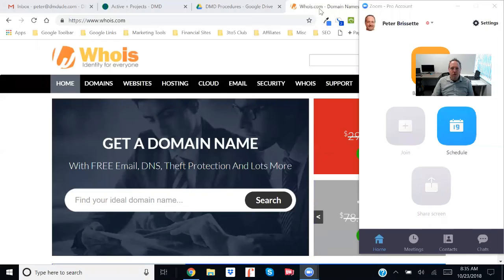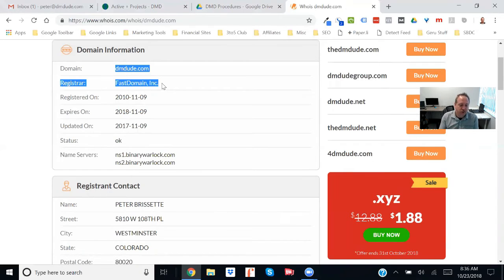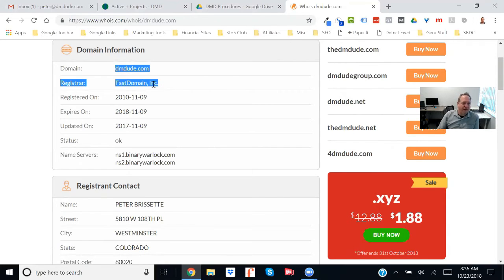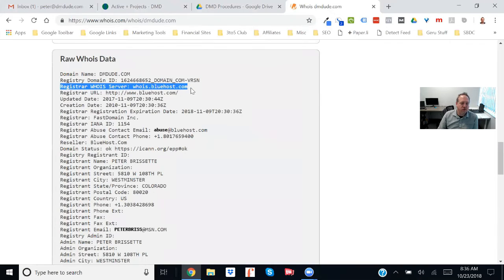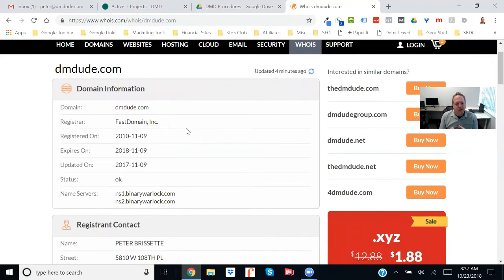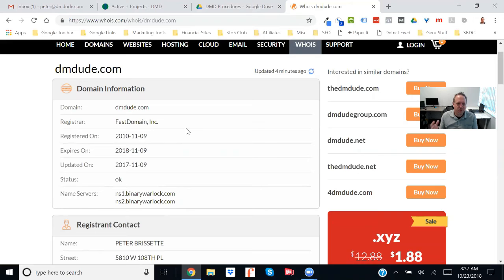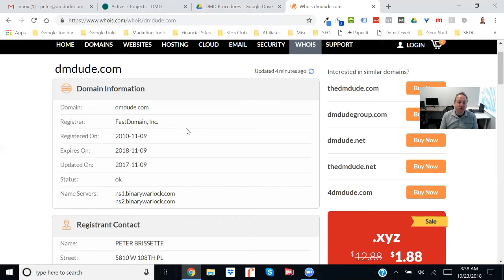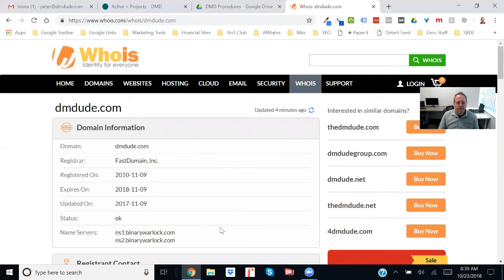Do you own your domain?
Not only should you own your business, you should own your domain.  Specifically your website domain.  How do you know where your domain is and how to access it.